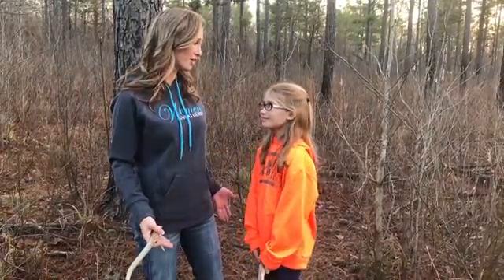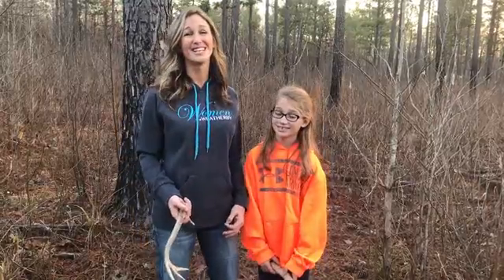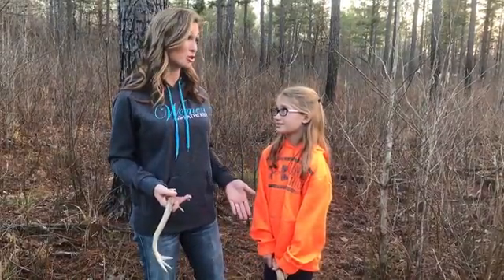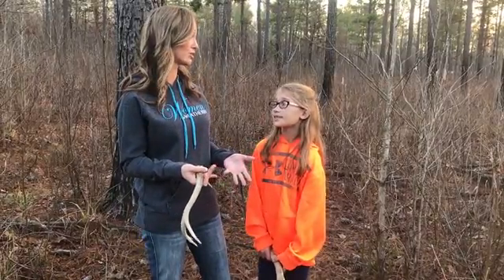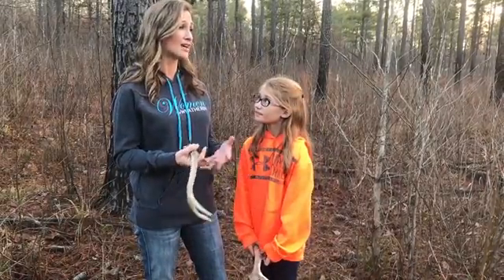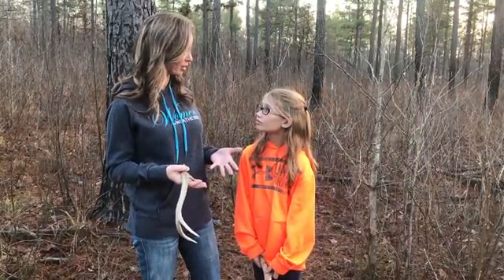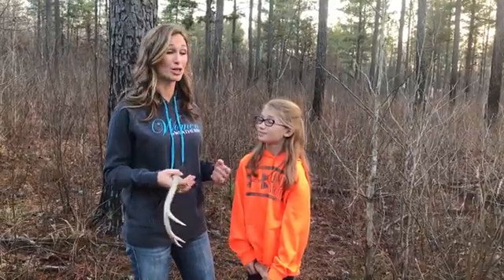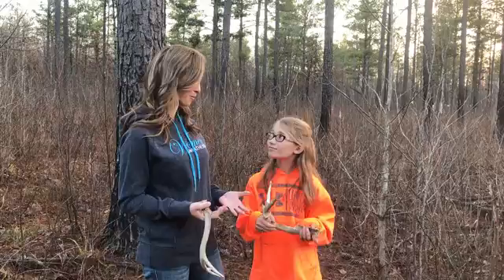Tips for Shed Hunting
Shed hunting is the perfect post-season activity for everyone to enjoy. It’s fun, easy and it gets the whole family outside. Done right, you’ll have a pile of antlers and learn more about properties you have or may hunt on.

Learning the best time and places to shed hunt is important. Watch Haley Heath and her daughter Dakota as they give you some top tips to remember the next time you head out for your next shed hunt.